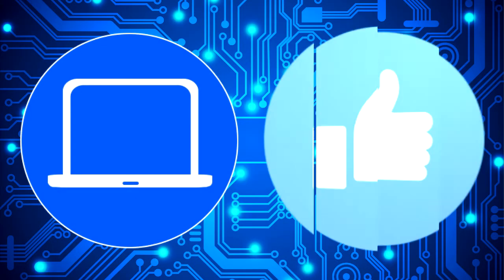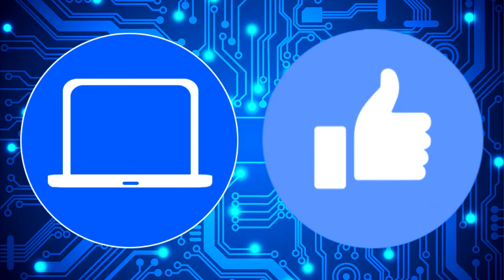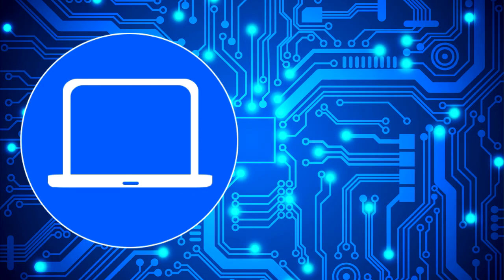Dell Latitude 3490 (P89G001) WLAN Card How-To Video Tutorial